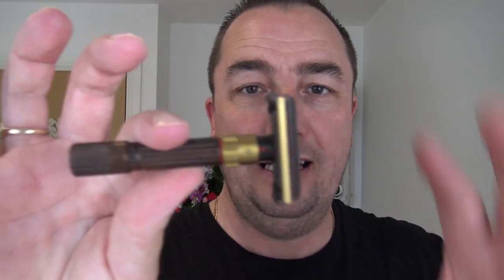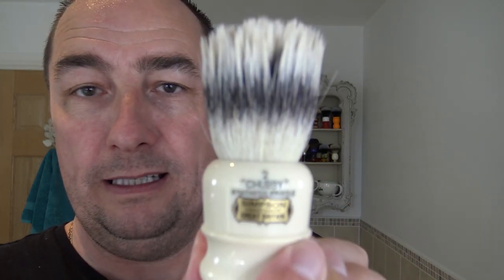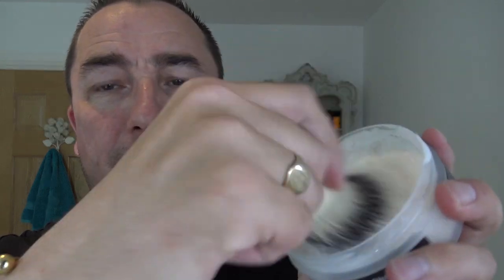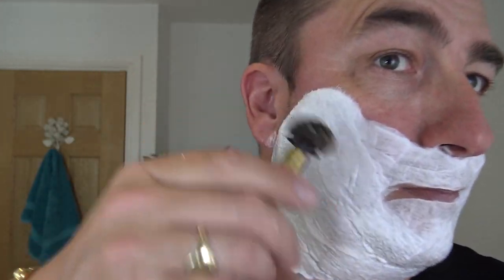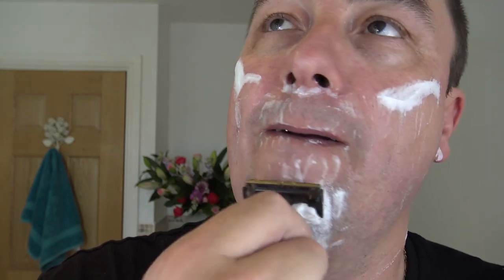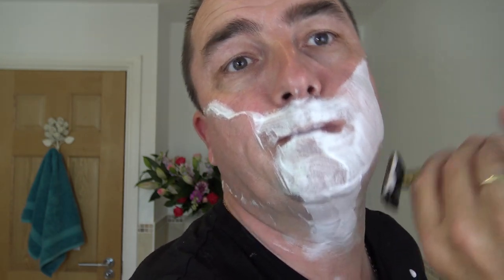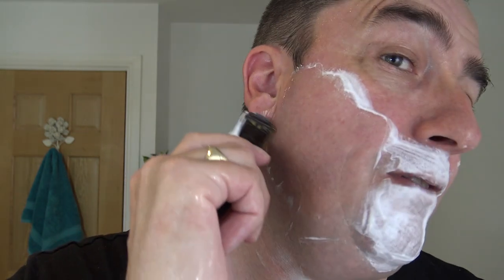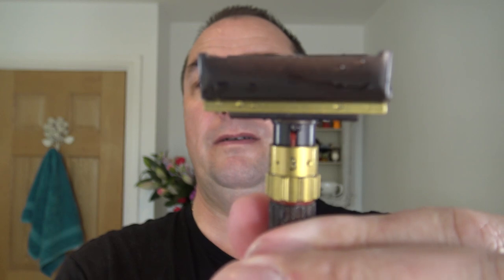Gillette FatBoy DE Razor | P.A.A CaD Shaving Soap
Products Used:
Gillette FatBoy DE Razor (Delta Echo Razor Works) edition
Racer Platinum Class DE Blade
Simpson "Chubby" 2 Synthetic  Brush
Phoenix Artisan Accoutrements (P.A.A) CaD Shaving Soap
                                                                             and Aftershave
Nivea 2 Phase Aftershave Lotion